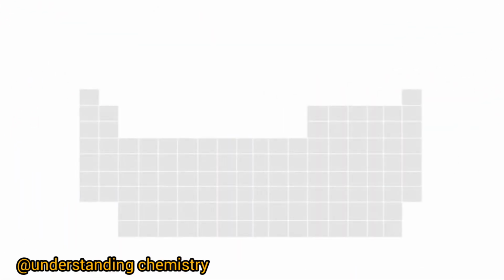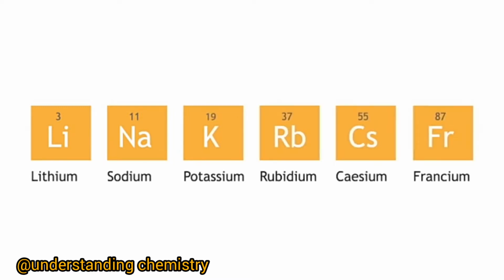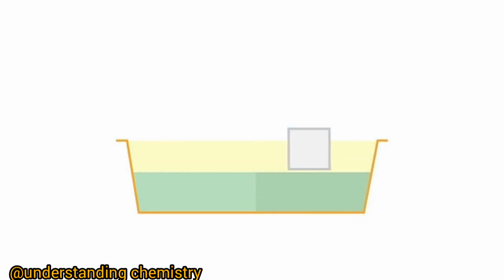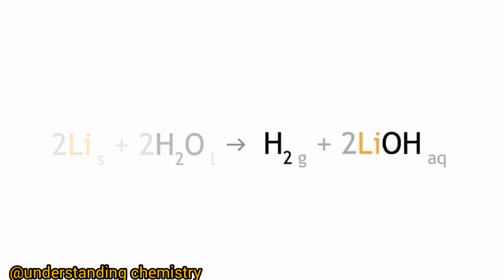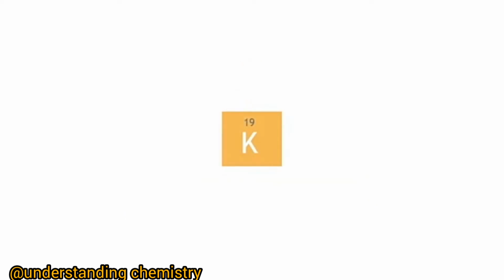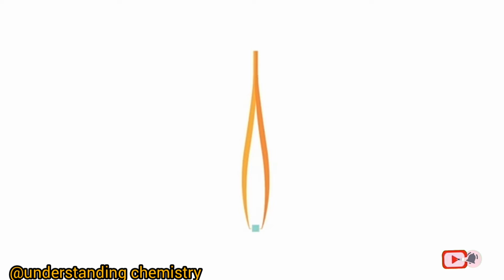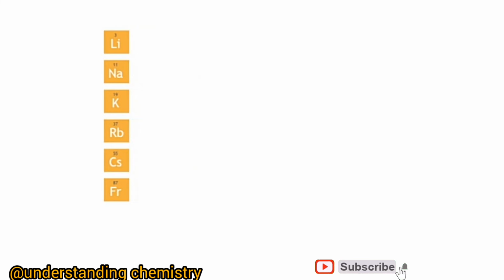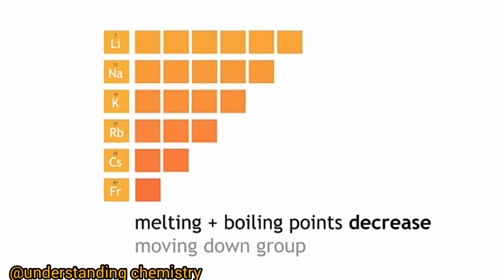Alkali metals (group 1A)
This is a short educating animated video on the Alkali metals.